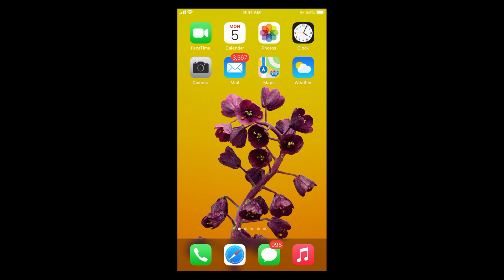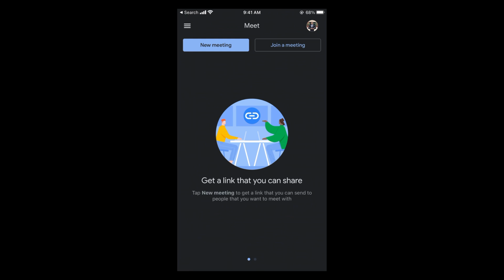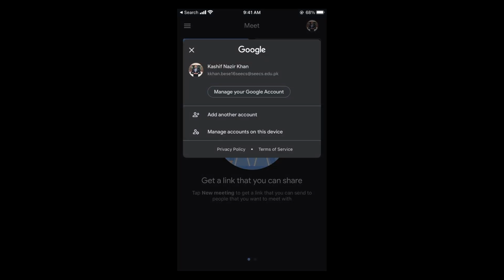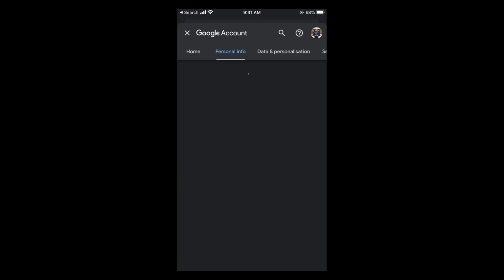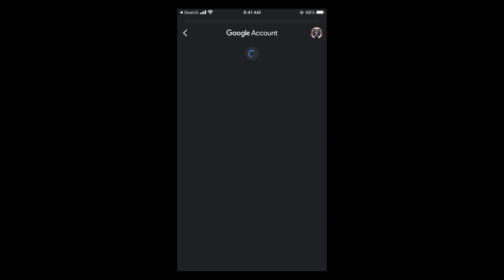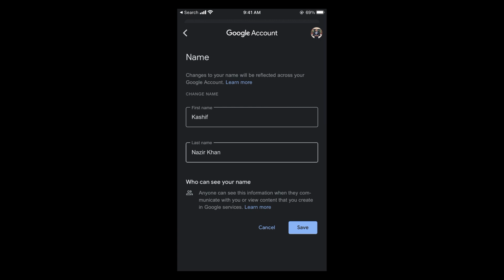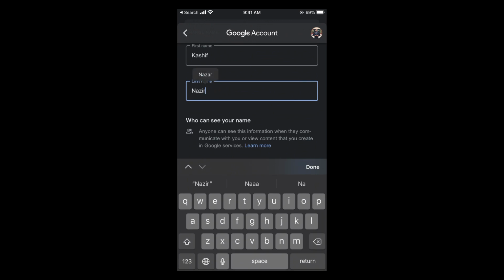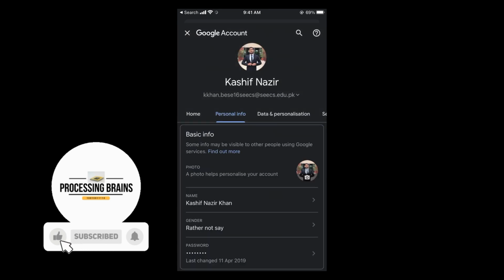How to Change Name on Google Meet (2021)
Learn How to Change Name on Google Meet. It is easy to change your display name on google meets account.

0:00 Intro
0:04 Change Name on Google Meet